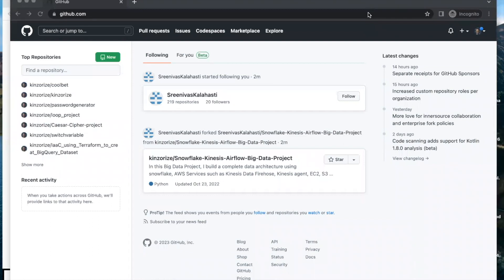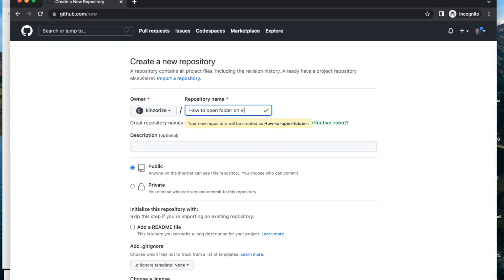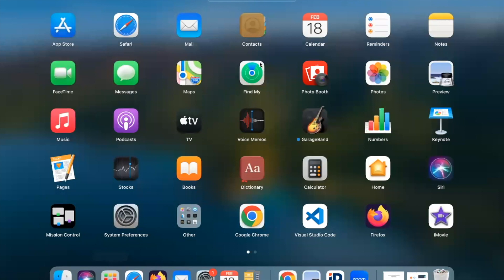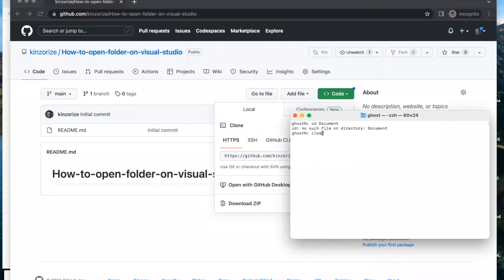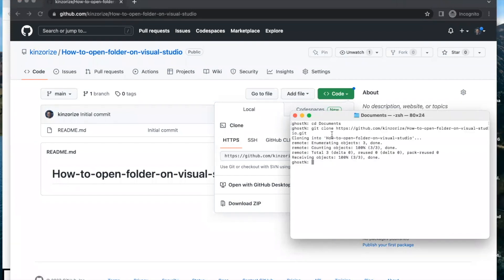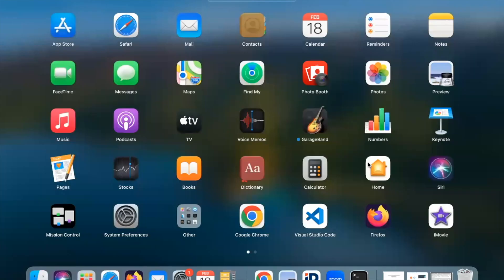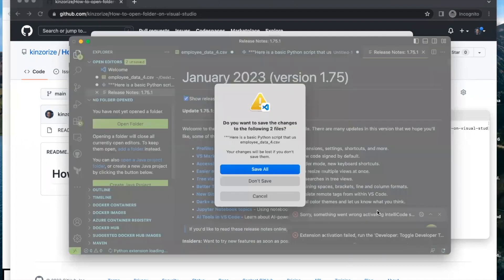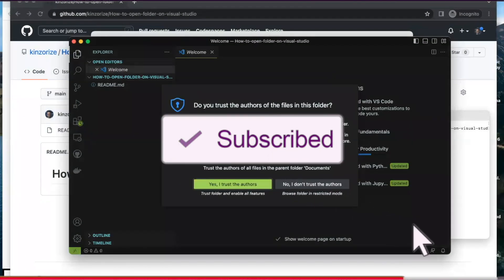How To Open Github Repository On Visual Studio Using Terminal (2025)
Are you a developer who uses Visual Studio and GitHub? Do you struggle with opening a GitHub repository on Visual Studio using the terminal? Look no further, because, in this video, we'll show you exactly how to do it!

First, we'll go over the prerequisites you need to have in order to follow along with the tutorial. Then, we'll show you how to clone a GitHub repository onto your local machine using the terminal. From there, we'll guide you through the steps to open the repository on Visual Studio using the terminal.

We'll cover important topics such as navigating through your file system, using Git commands and setting up Visual Studio for the first time.

By the end of this video, you'll have all the tools you need to easily open a GitHub repository on Visual Studio using the terminal. So, whether you're a seasoned developer or just starting out, this tutorial is perfect for you.